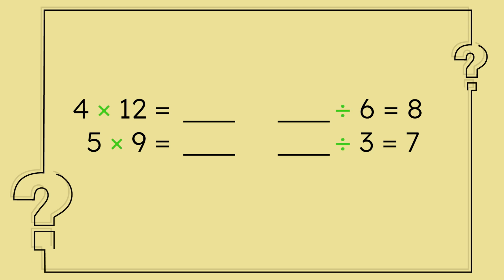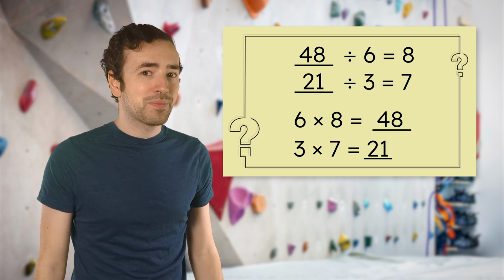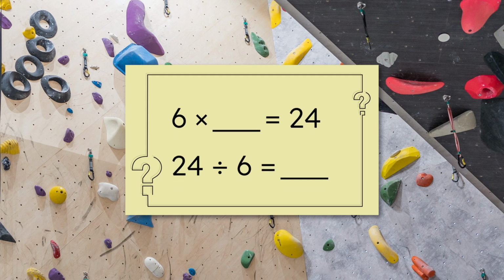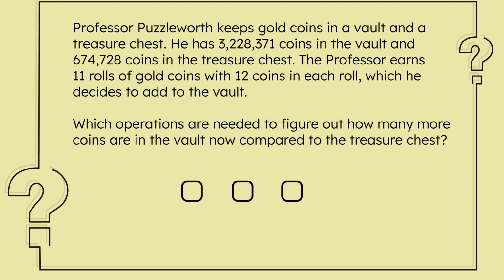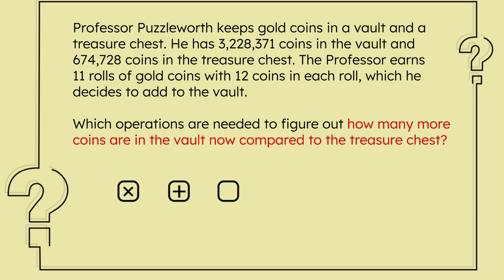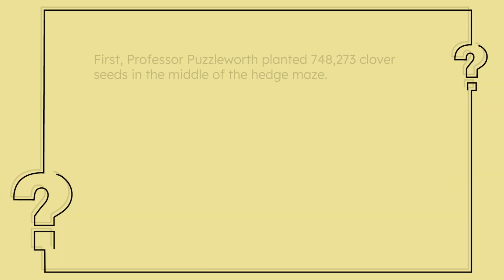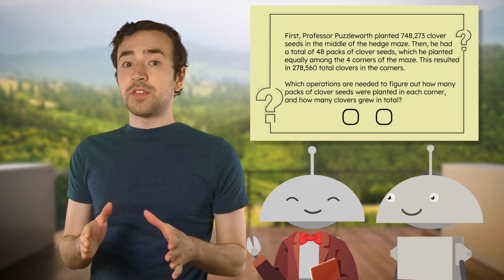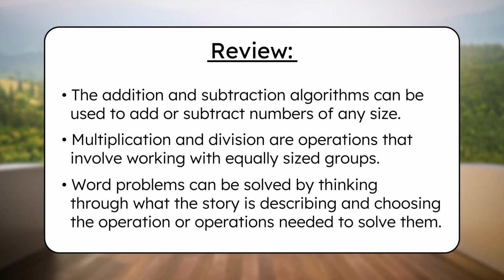Working With Operations Wrap-Up - Review Addition, Subtraction, Multiplication, and Division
Let's review for the unit assessment! In this math lesson for fourth graders, students will review the skills that were taught in "Unit 2: Working With Operations" to prepare for the unit assessment. This lesson is from Miacademy’s Math: Level E course.